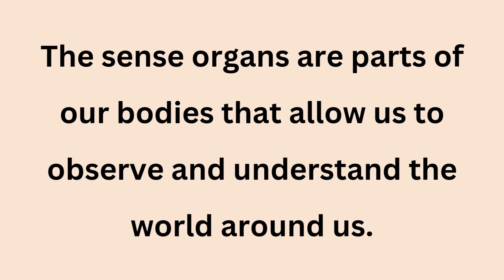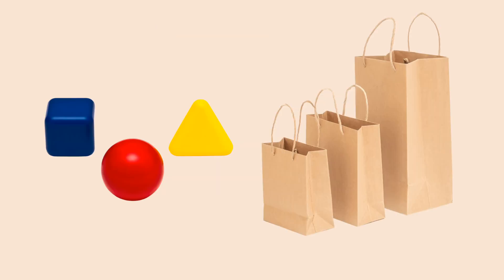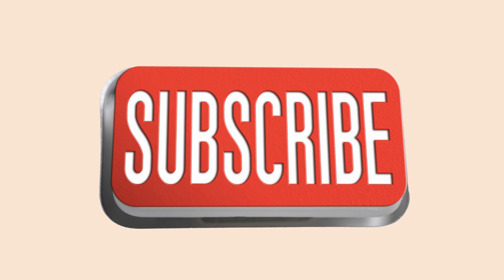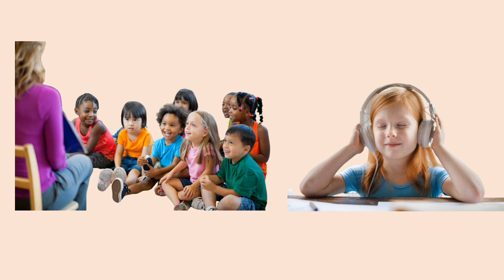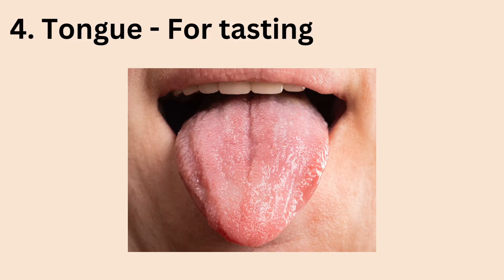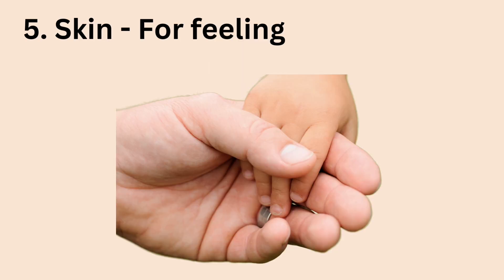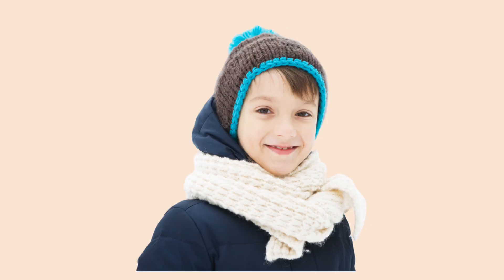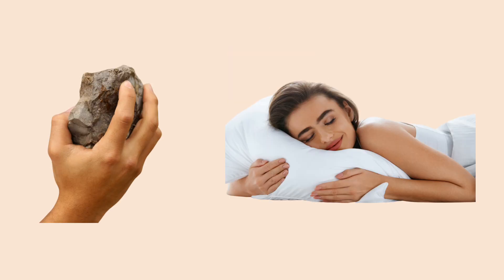The 5 Sense Organs for grade (basic) 2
Learn about the 5 sense organs we have and their uses.